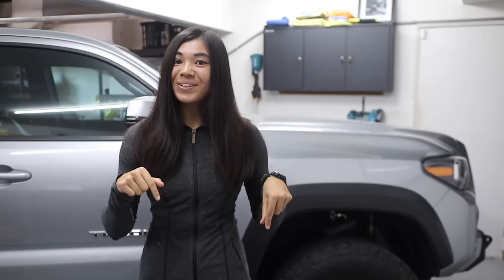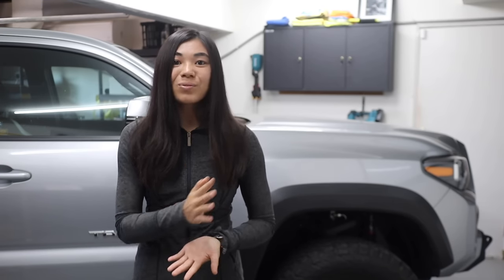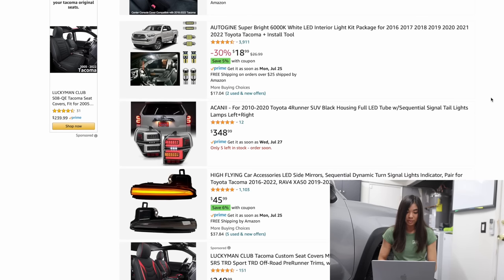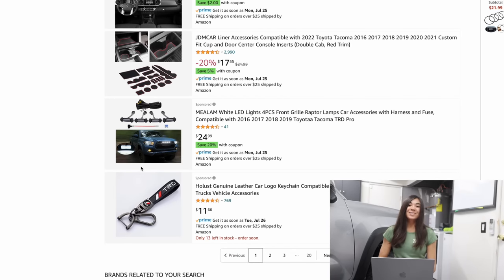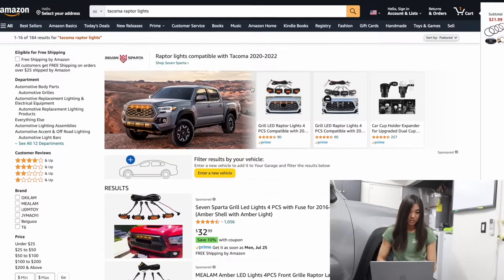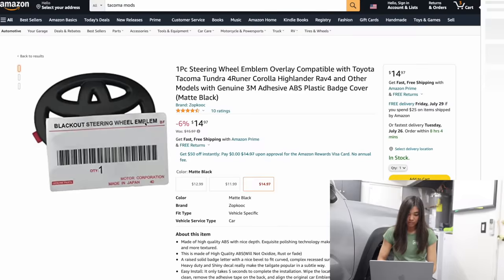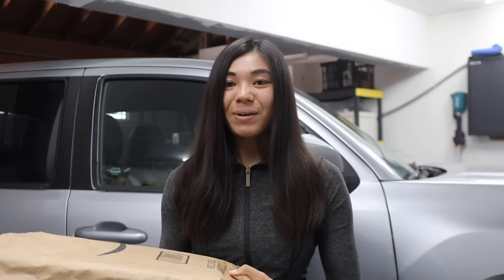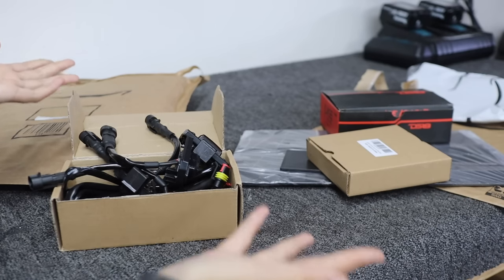Cheap Mods I Found on Amazon for my Toyota Tacoma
In today's video, I shop for and install new small modifications for my Toyota Tacoma TRD Off-Road... all things from Amazon!

-- Amazon Products shown --
- Ring Vent Covers
- Raptor Lights
- Glove Box Organizer
- DS18 Tweeters

-- Other Things I Mentioned --
- Seat Jackers
- GrimeBoss Wipes